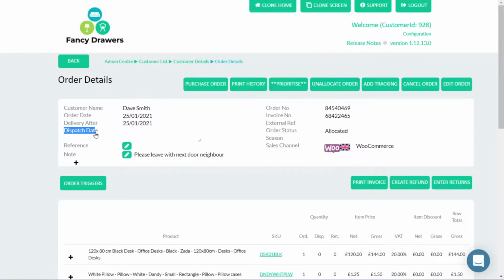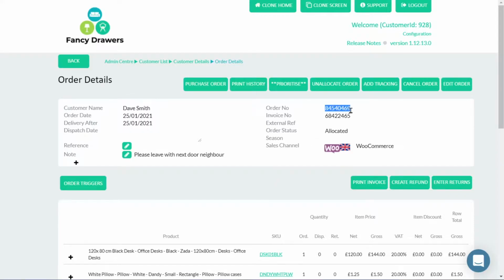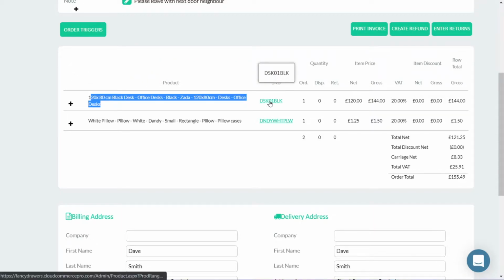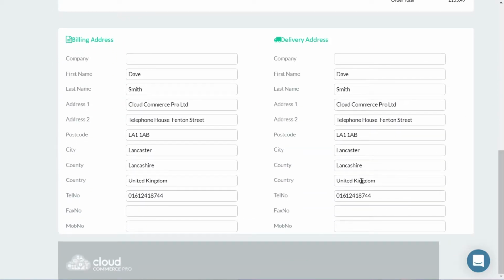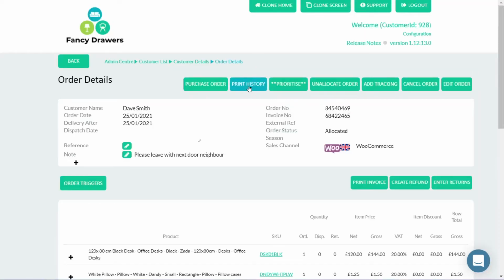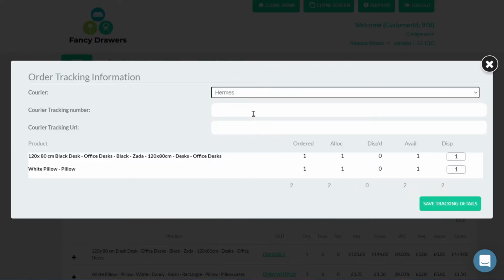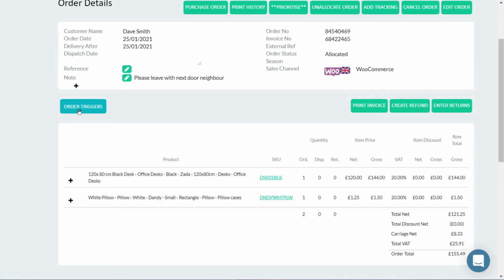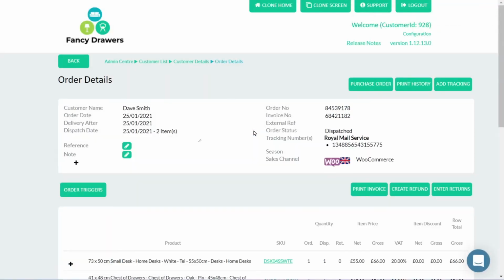CCP Course 02 - My Customers: Part 2